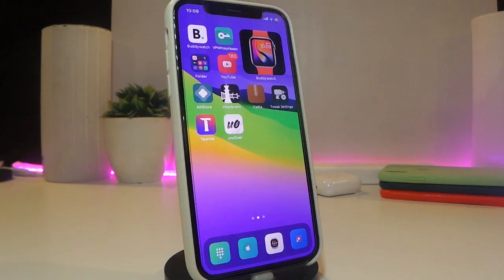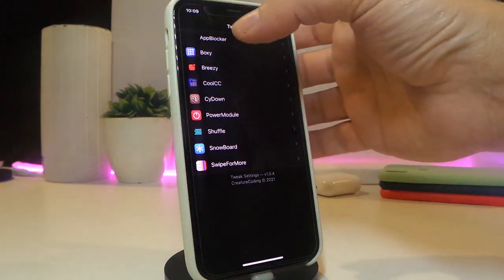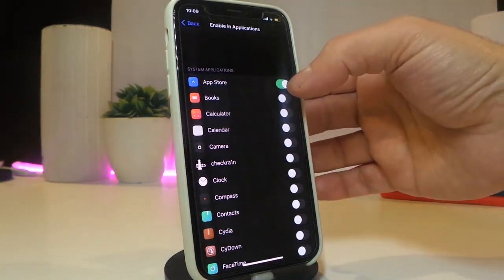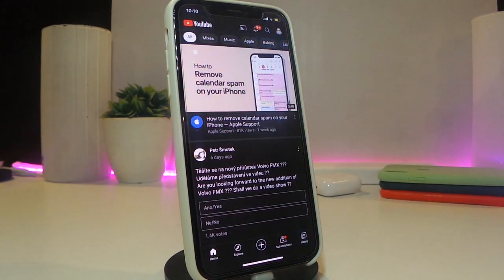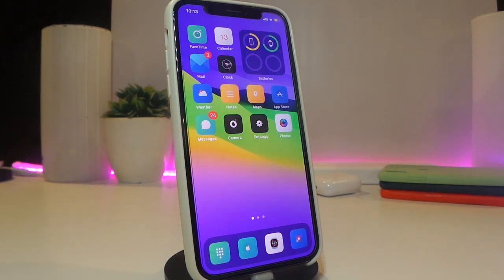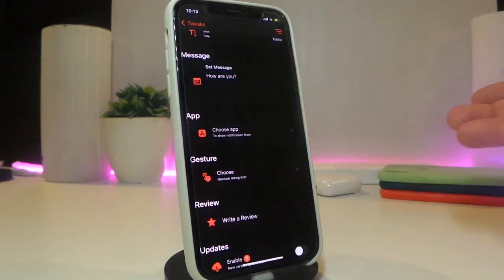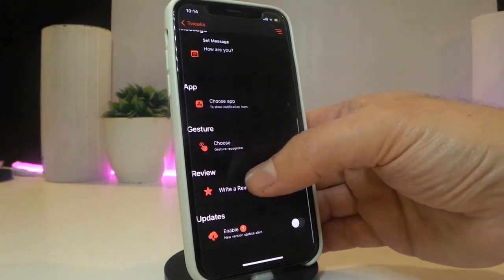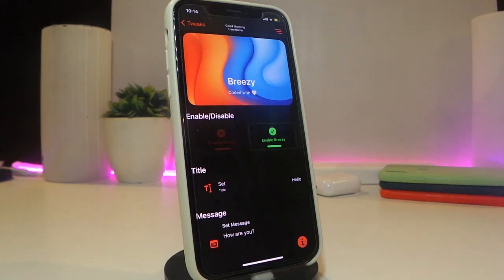TOP NEW Cydia Tweaks for iOS 14 Jailbreak on iOS 14.8! Unc0ver / Checkra1n / Taurine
Tweak List:
Theme Name : Lotus
Unc0ver tutorial: